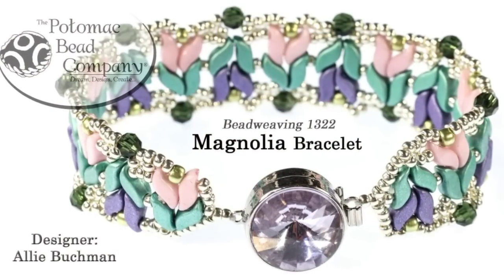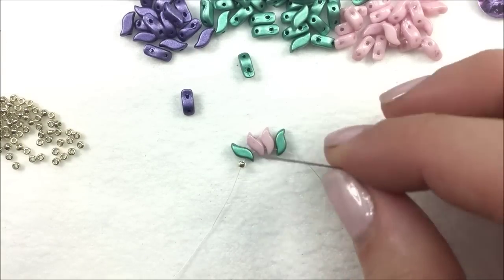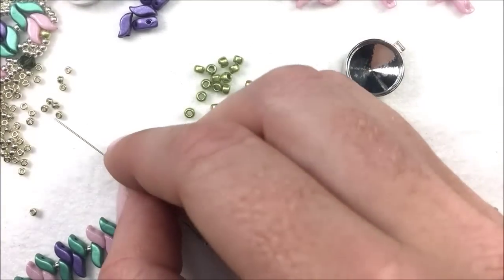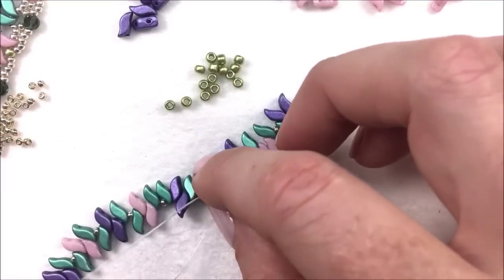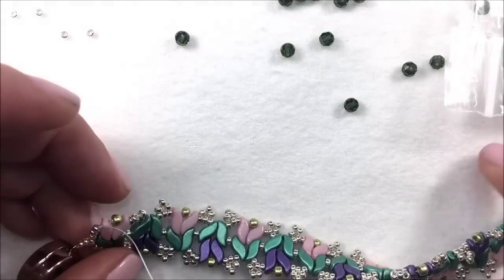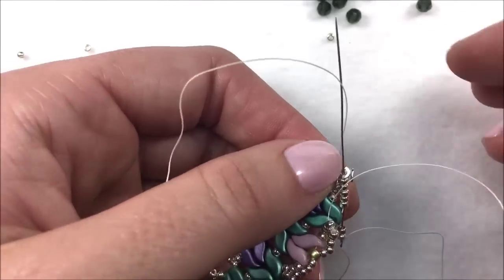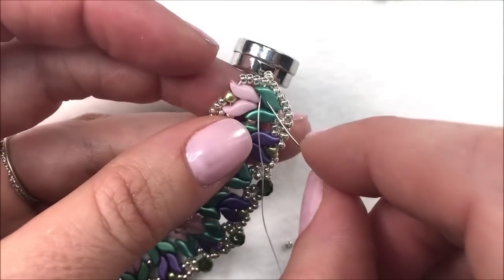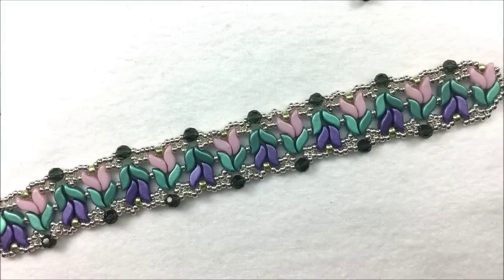Magnolia Bracelet- DIY Jewelry Making Tutorial by PotomacBeads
In this video tutorial from PotomacBeads, Allie teaches you how to make her "Magnolia Bracelet" design using StormDuo beads.  Find a list of supplies in the description below.

Learn how to use a right-angle weave and picot trim to create a floral pattern in this PotomacBeads tutorial. The Magnolia Bracelet features StormDuo beads with a touch of bling from the Potomac crystals.

1. Put a size 10-12 needle onto about 5 feet of Wildfire beading thread. Add a stop bead, leaving a few inches for a tail. Pick up 4 StormDuos through the top hole of the S shape. Add an 11/0 and pick up another 4 StormDuos.

2. Watch the Magnolia Bracelet tutorial to follow along with Allie as she shows you step-by-step how to create the pattern used in her beaded bracelet design.

3. After you’ve added the last Potomac crystal round and set of seed beads, reinforce the Potomax round push clasp. Bring the thread down into the center of the project and tie off using a bridge thread. Use a thread burner to clean up any loose edges. Glue a Potomac crystal rivoli or chaton into the bezel clasp.

The Magnolia Bracelet is a fun way to use StormDuos to create a cute little flower design. Check out PotomacBeads for any of the supplies you may need for this or any other DIY jewelry project you would like to complete.

The designer's suggested colors & materials::
•StormDuo® Beads - White Teal Luster
•StormDuo® Beads - Metallic Violet
•StormDuo® Beads - White Lila Luster
•Potomac Crystal Rounds 4mm - Olivine AB
•Potomac Crystal Rivoli 14mm - Vitrail Light
•Miyuki Seed Beads 8/0 - Galvanized Silver
•Toho Seed Beads 11/0 - Marbled Opaque Avocado
•Potomax Round Push Clasp - Gold Plated